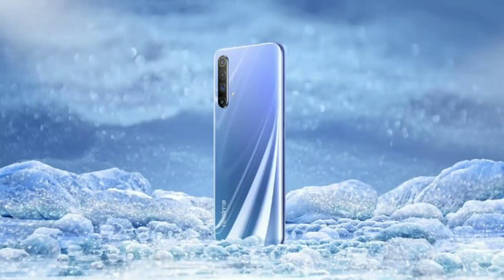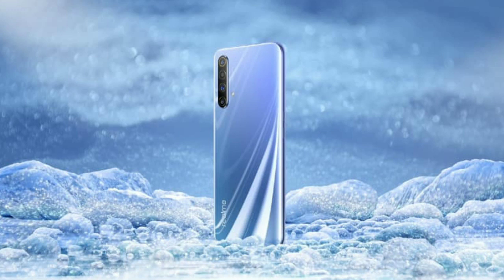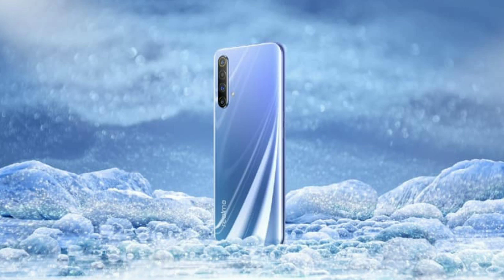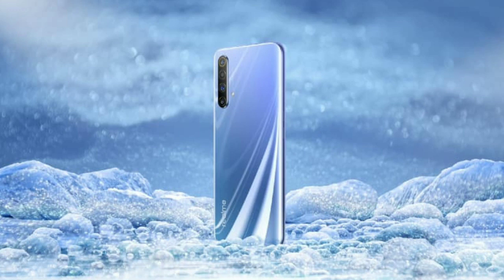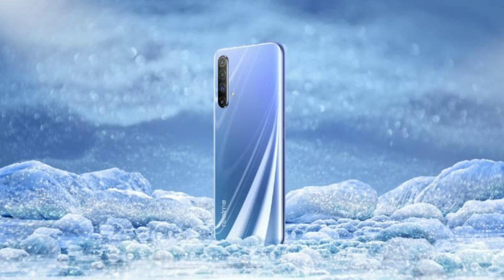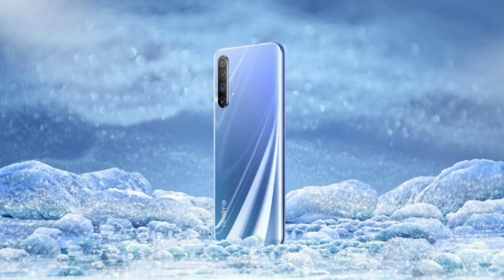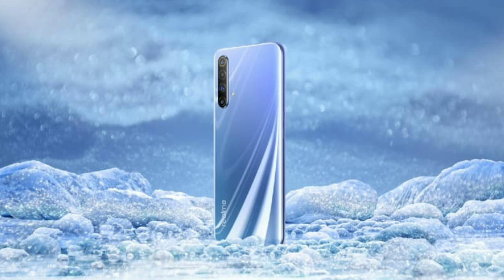Realme X50 5G With Snapdragon 765G SoC, Android 10 Launched: Price, Features And Other Details